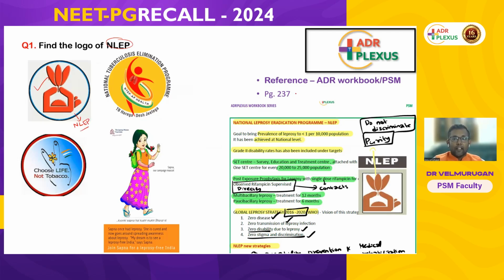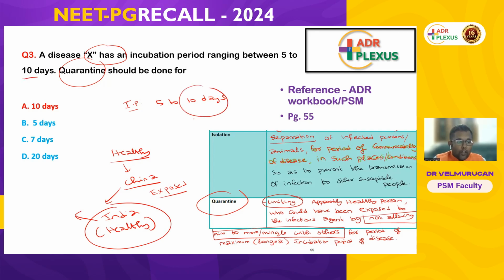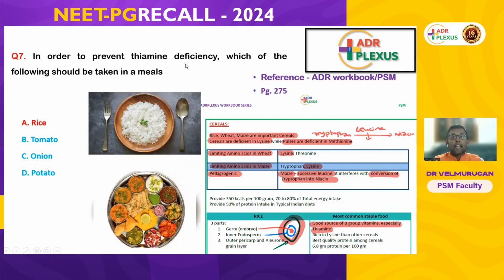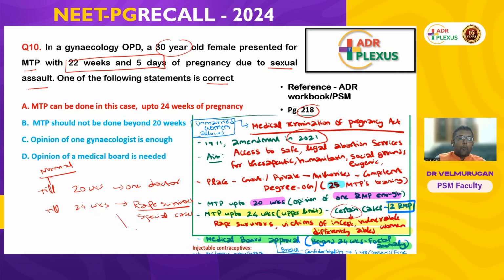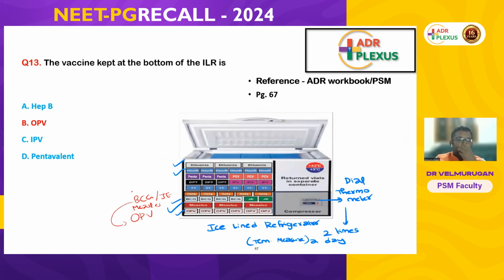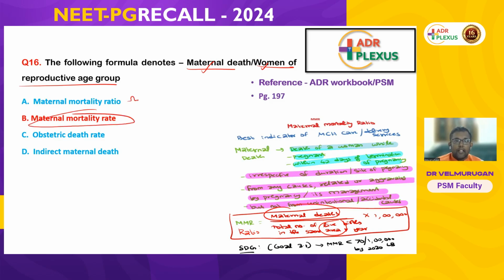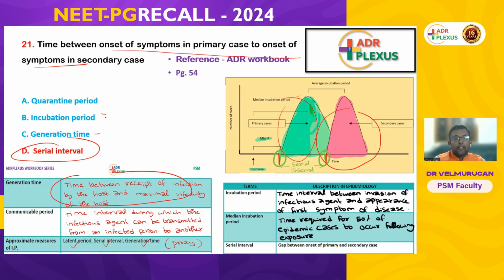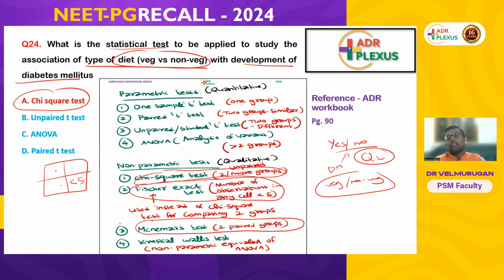NEET-PG 2024 Recall: PSM - ADRPLEXUS Exclusive Insights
Get ready to ace your NEET-PG 2025

In-Depth Analysis: We break down the ENT questions from NEET-PG 2024, helping you understand what to focus on.

Expert Guidance: Learn from the best with insights from ADRPLEXUS ’ renowned educators.

Exclusive Content: Stay ahead with content you won't find anywhere else.

Follow Us for More Updates:

Looking for more strategies and insights? Check out our detailed courses on NEET-PG 2024, INI-CET preparation, and ultra-rapid response revision. Share your thoughts and questions in the comments below—we’re here to support your journey to success!